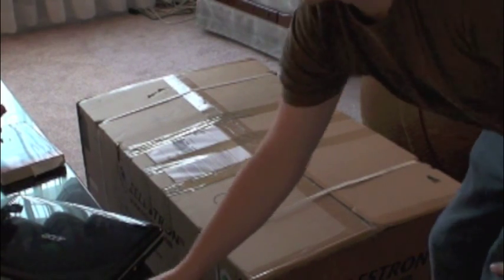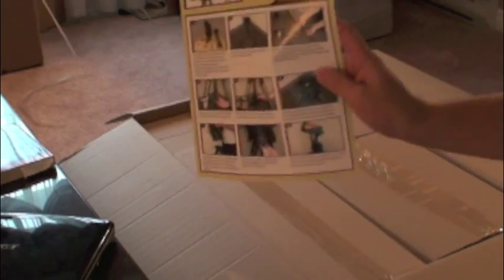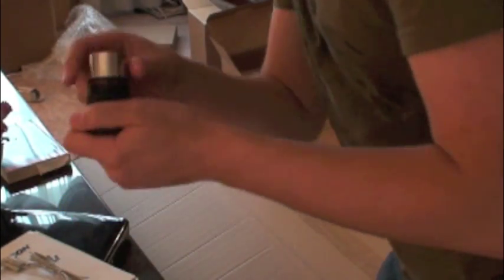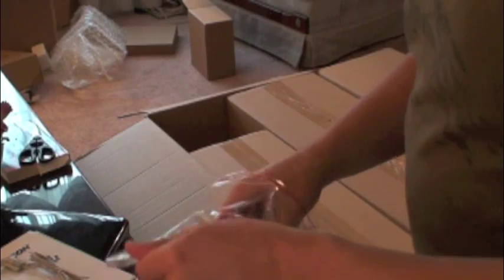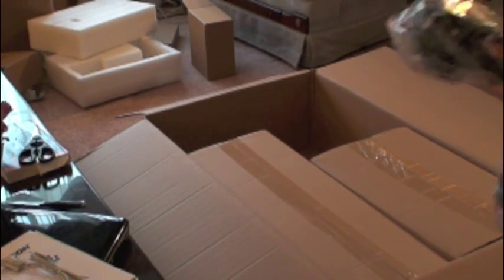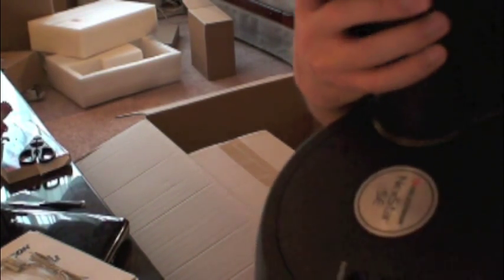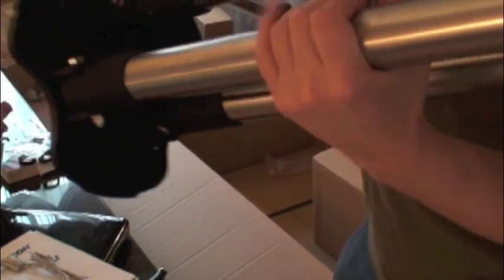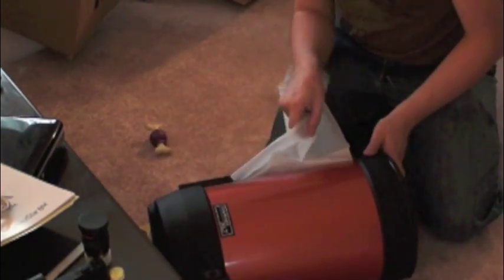Unboxing the Celestron 8se Telescope